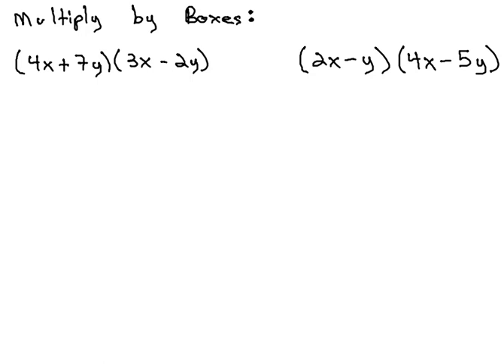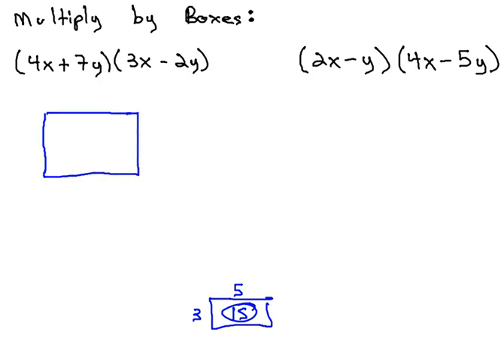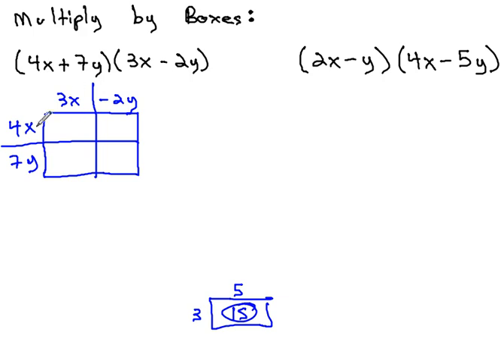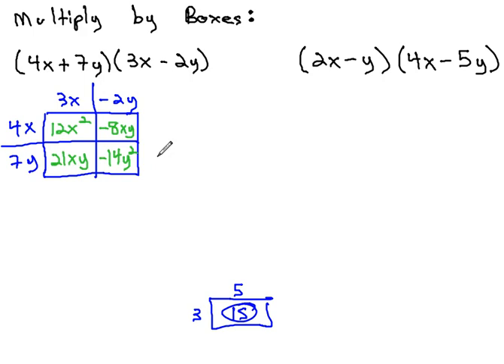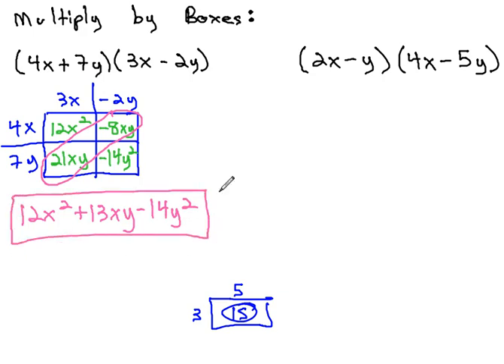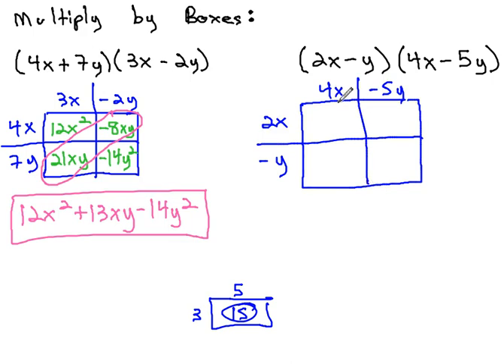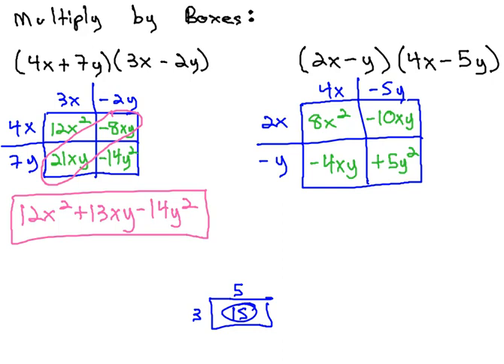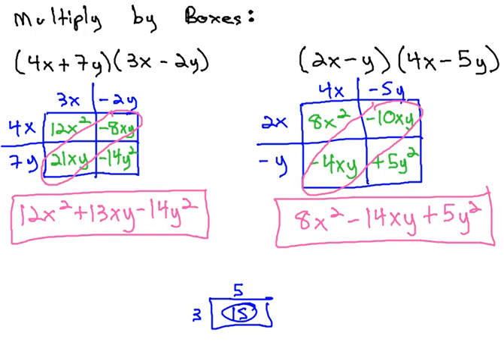Multiply Polynomials by Boxes